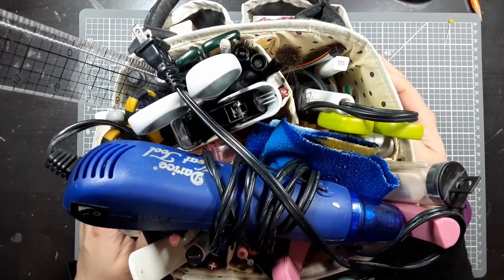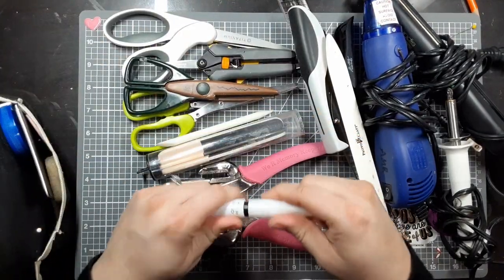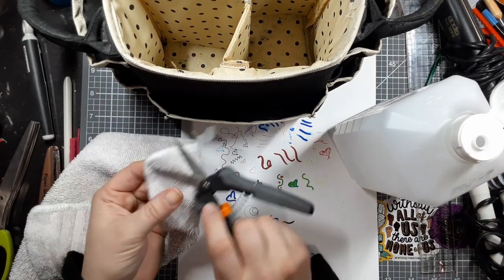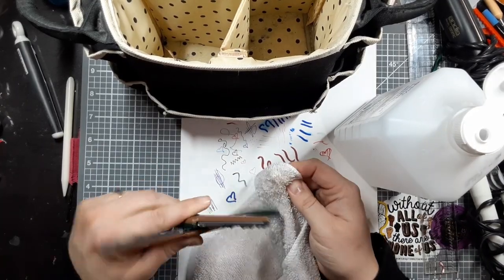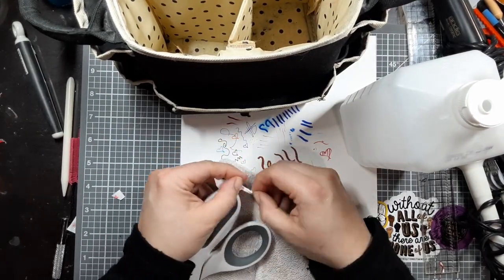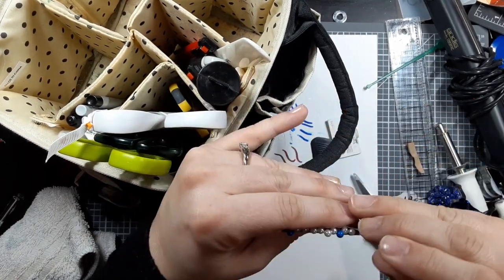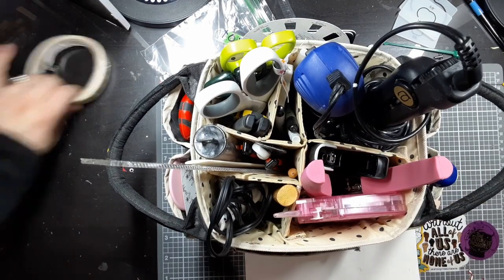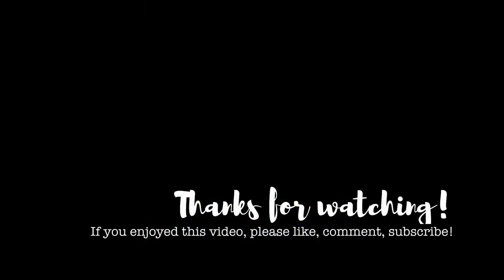Organize With Me! (Desktop Tool Tote)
Hey, everybody! Today I'm sharing another organization video, this time cleaning out my desktop scrapbooking tool tote. It was overdue!  I hope you grab a project and work alongside me.  Do you have some type of desktop tool caddy? How do you store your most frequently used scrapbooking tools?